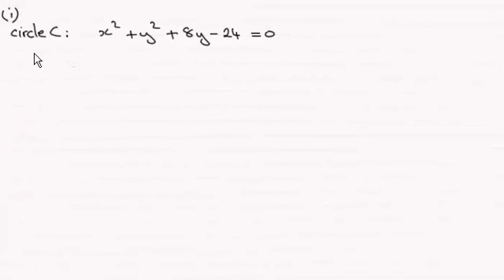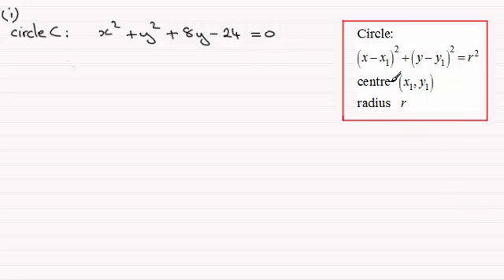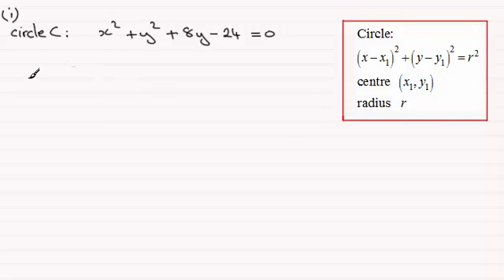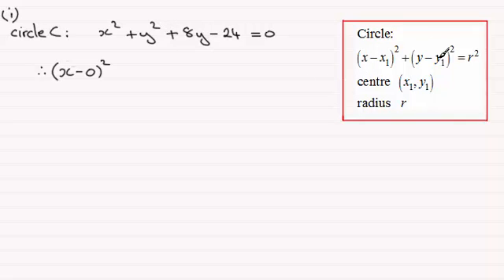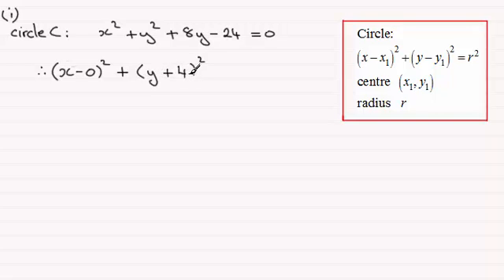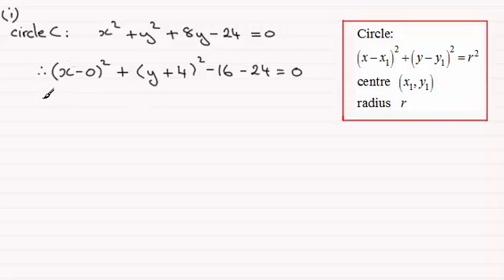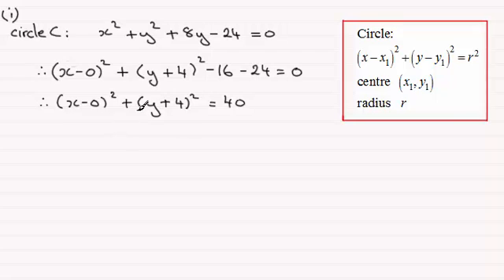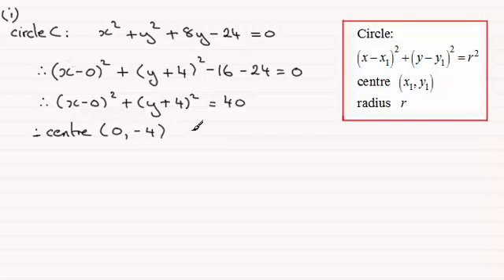Centre, Radius of a Circle example : OCR C1 June 2013 Q6(i) : ExamSolutions Maths Revision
for the index, playlists and more maths videos on circles and other maths topics.